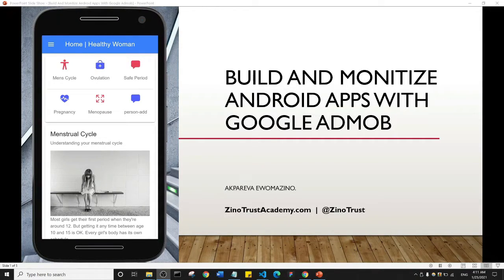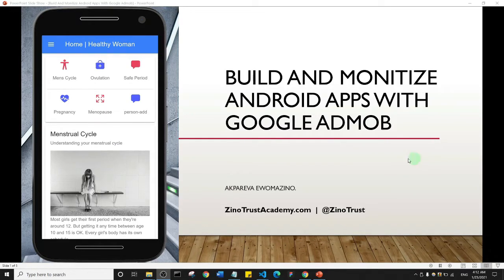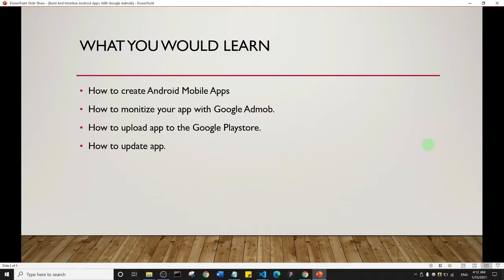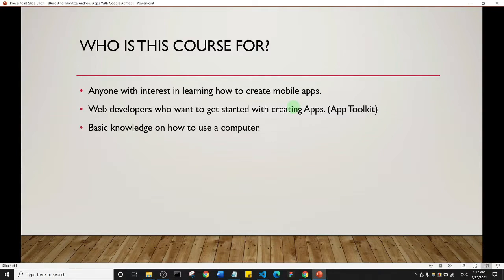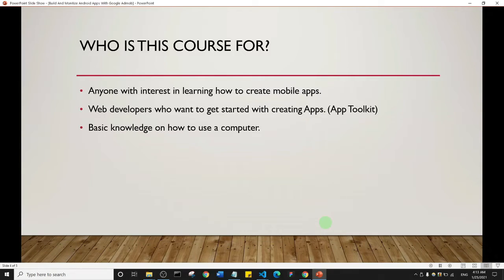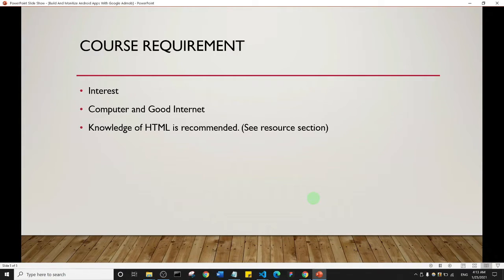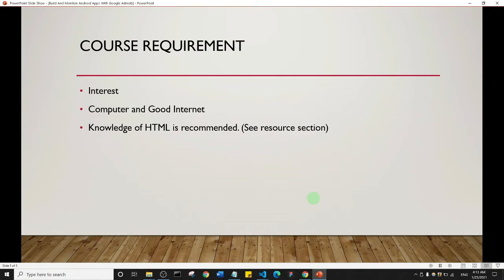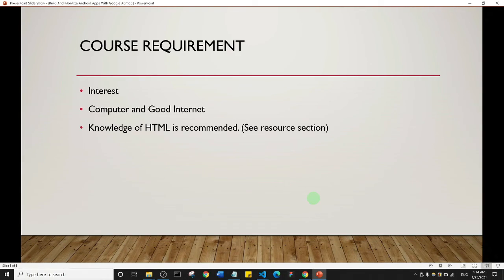Ionic 5 Tutorial #2 - Introduction and Course Requirement